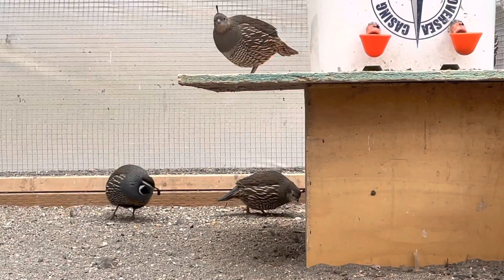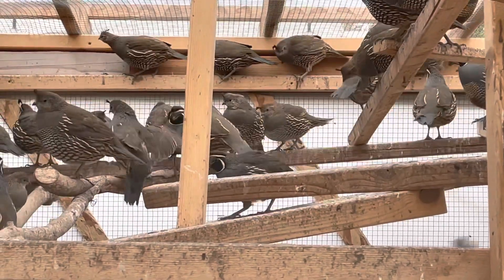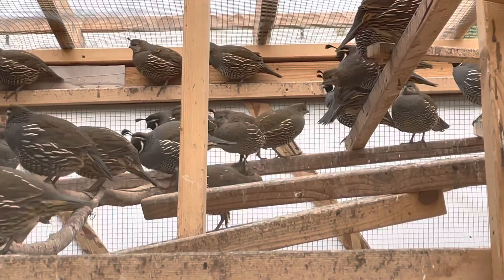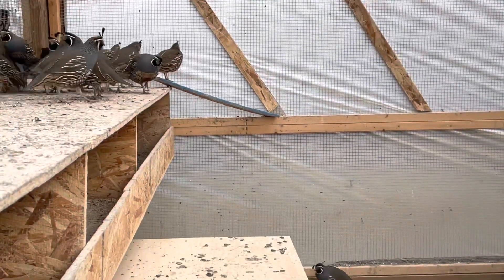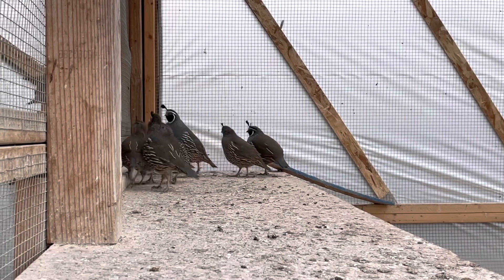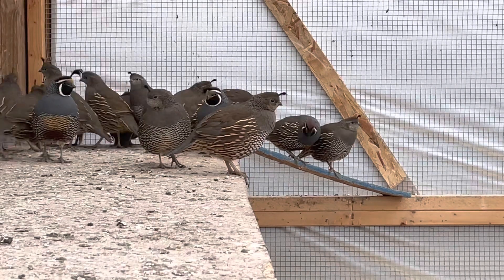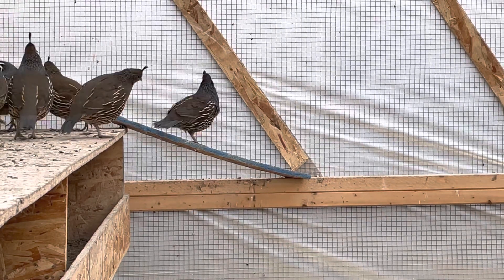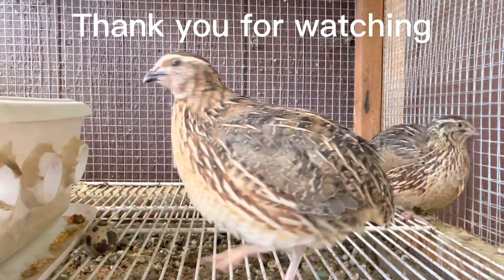What is a California Quail? Let’s find out!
This video is to show what California Valley quail are.